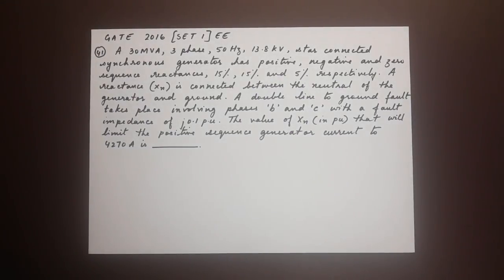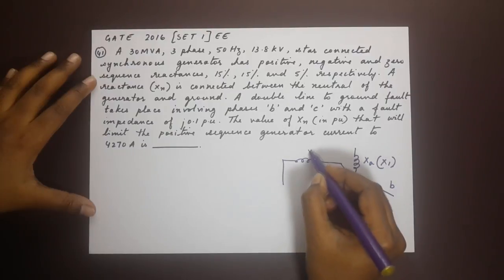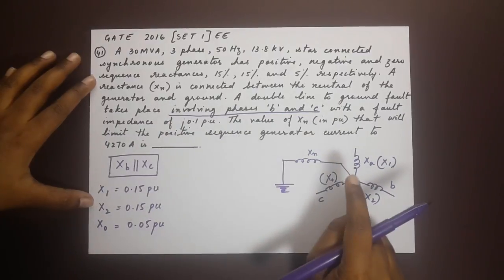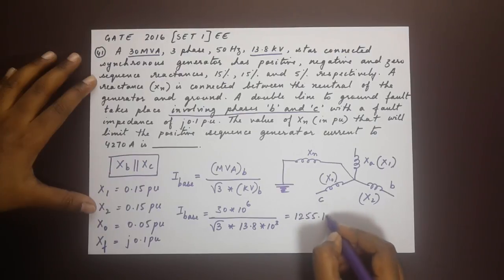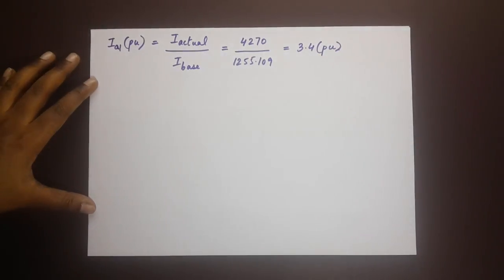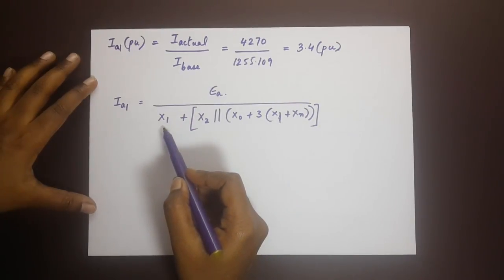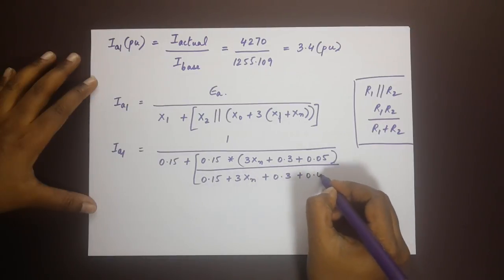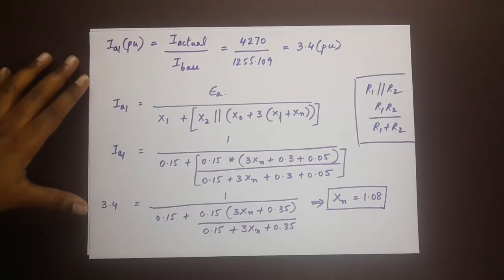Gate 2016 EE (Set 1) - Q41